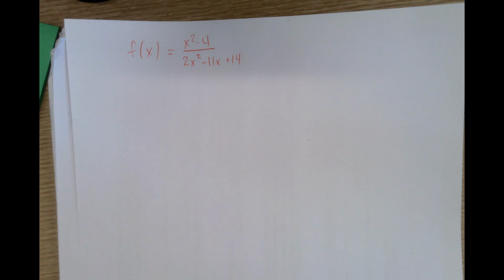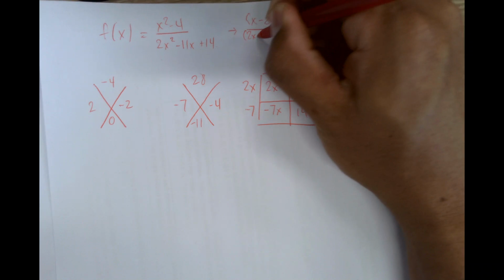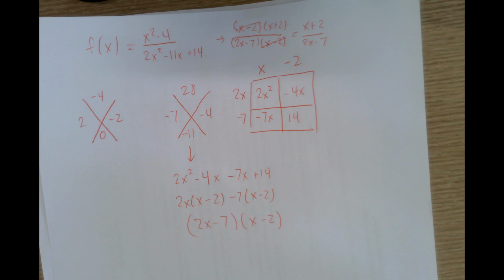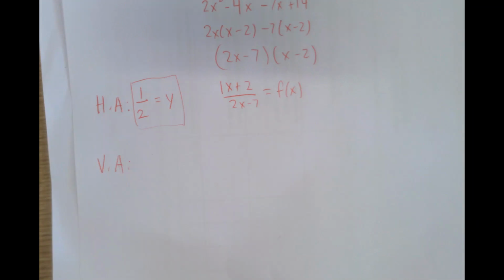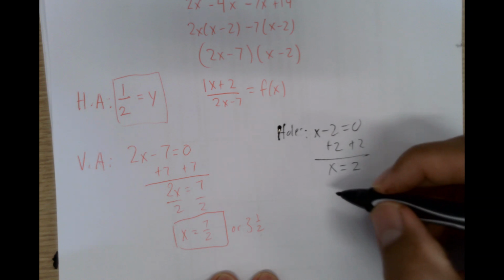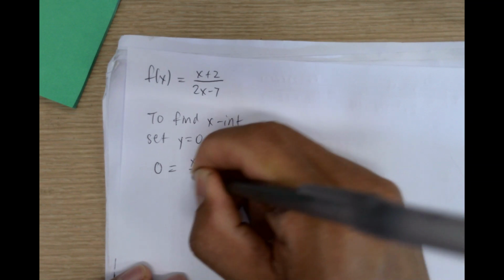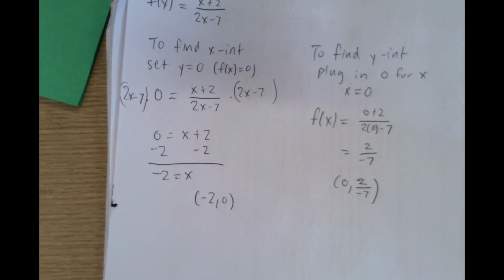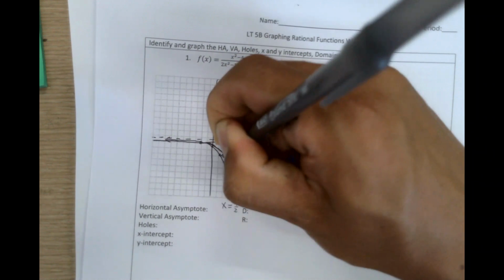LT 5B Walkthrough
Walkthrough the 1st problem